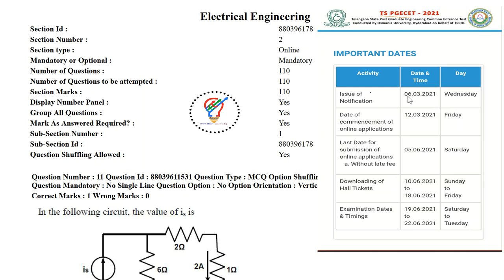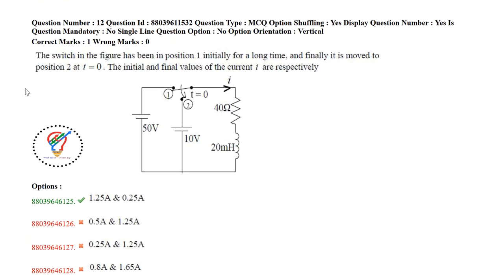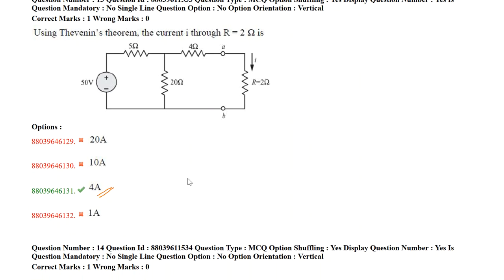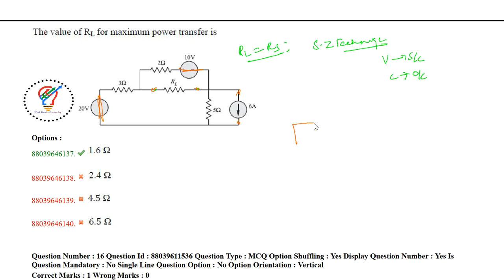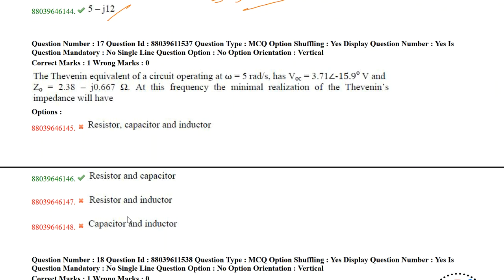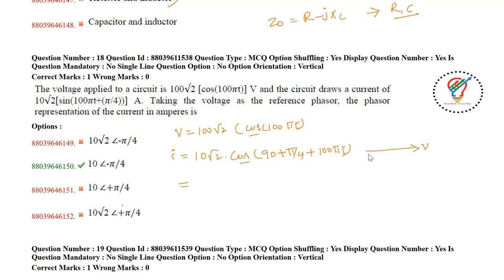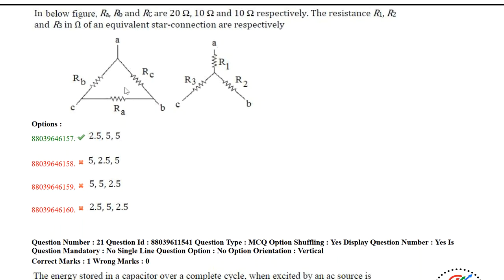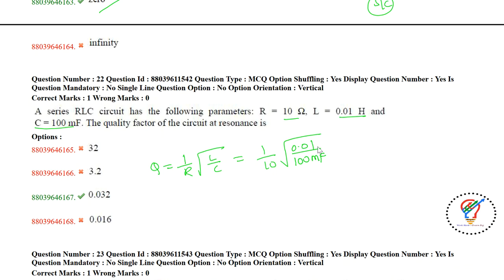TSPGECET 2021 PREVIOUS PAPER WITH SOLUTIONS! Electrical Engineering